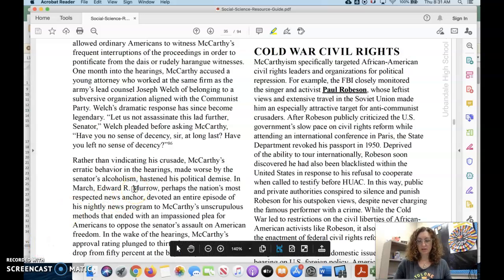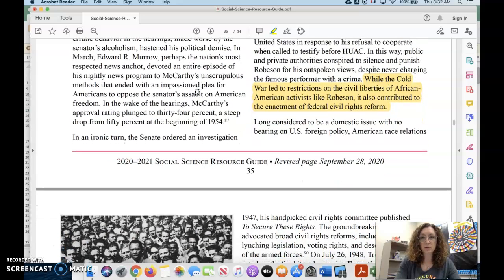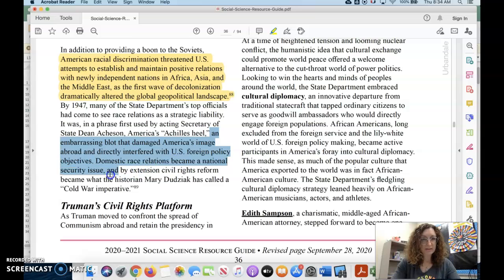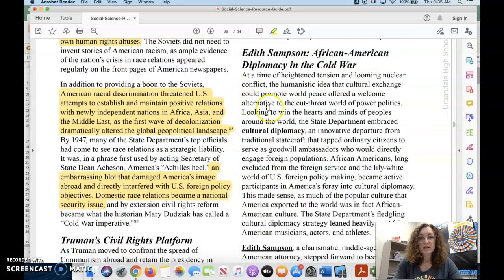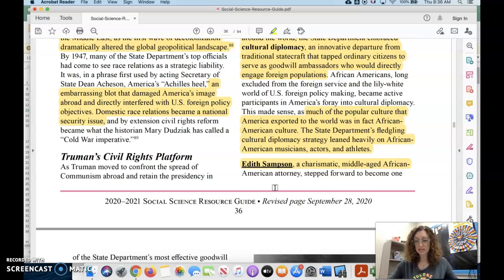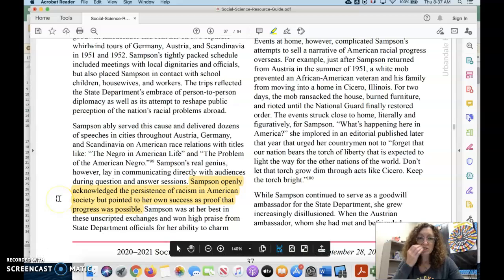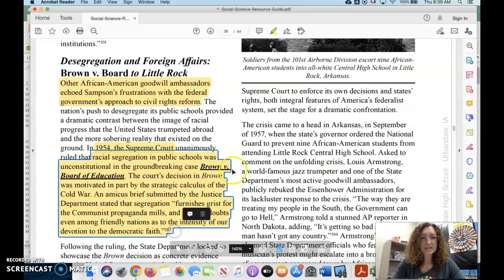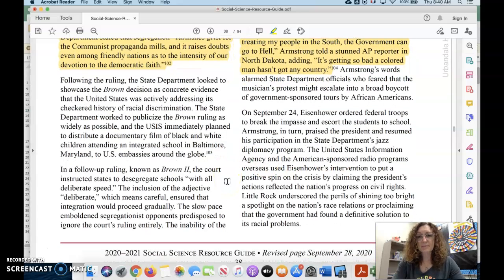Soc Science Sect. 2 Video 1: Cold War Civil Rights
Quick description of the civil rights atmosphere during the Cold War, early on.